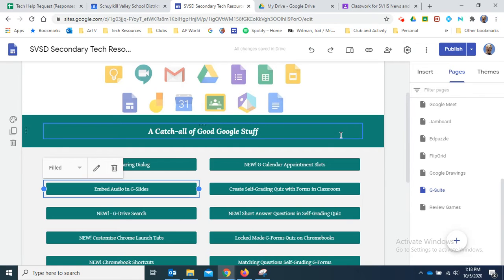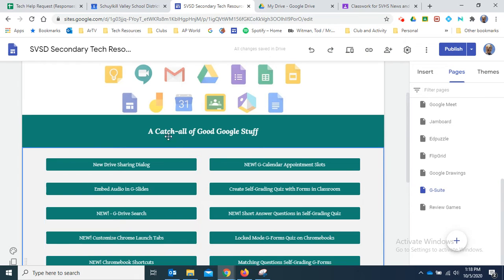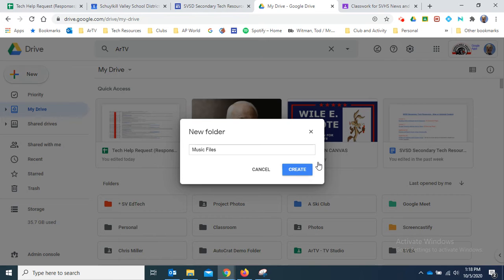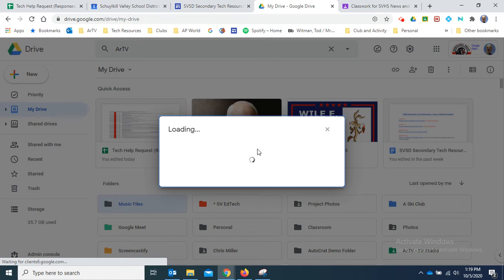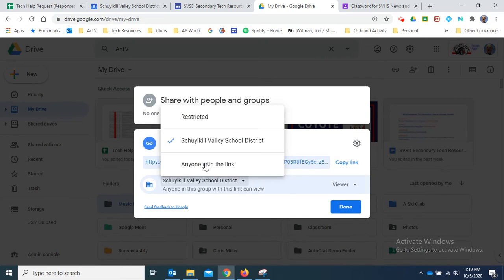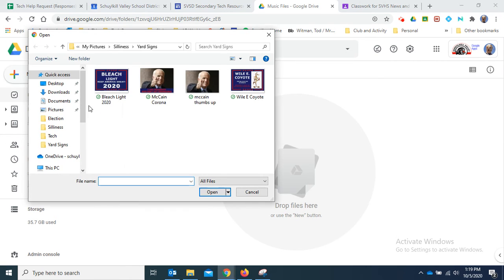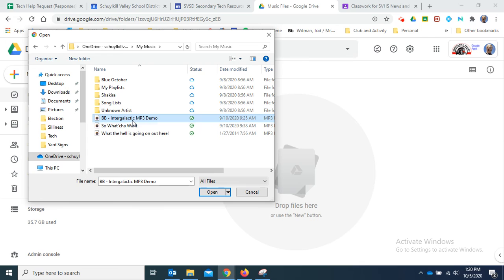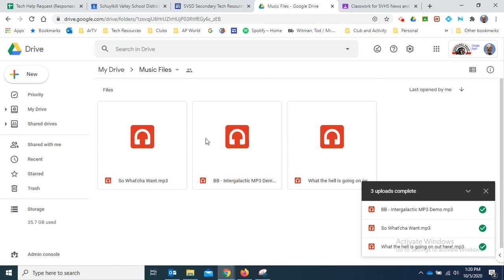Sharing Audio Files with Students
How to distribute audio files to students in G-Classroom via G-Drive.  This includes creating a shared Drive folder for all your music and audio files so permissions are automatically changed and students can play them.